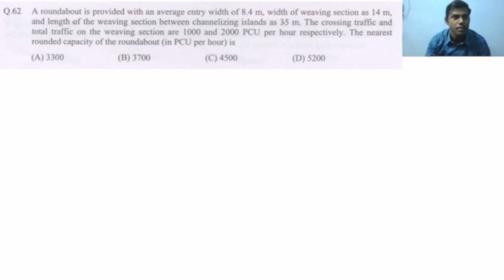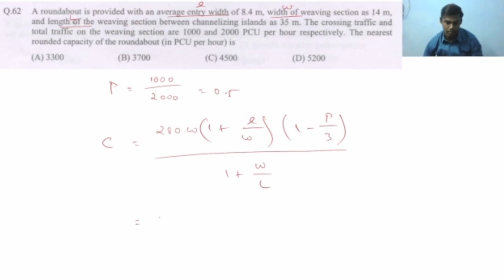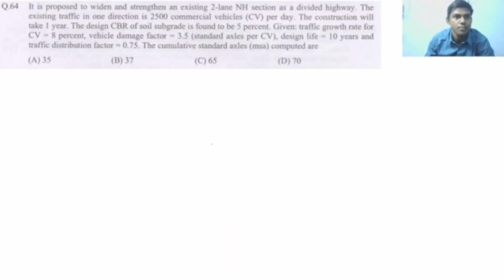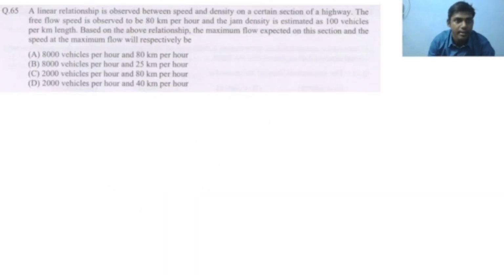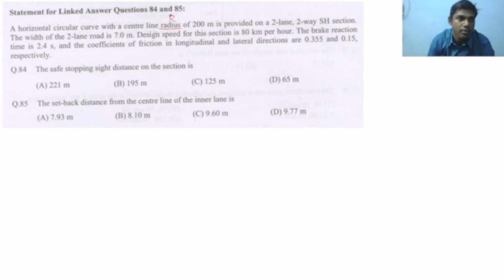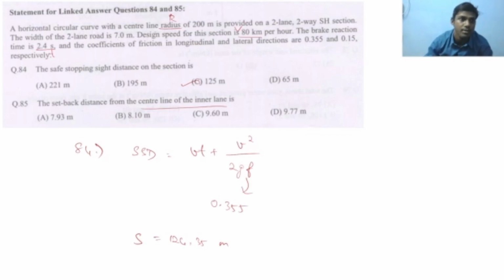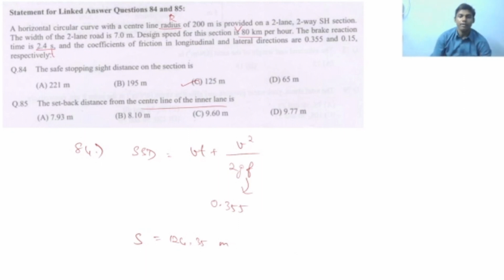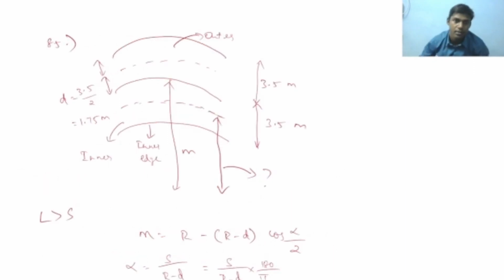GATE Civil - 2008 Transportation 2 mark questions - Selva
2008 Transportation 2 mark questions from Civil Engineering